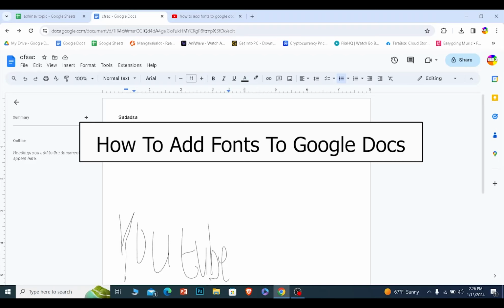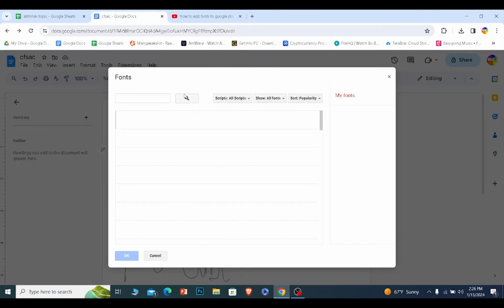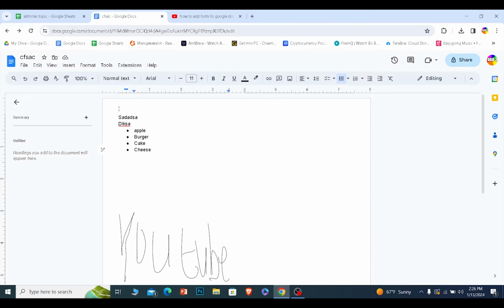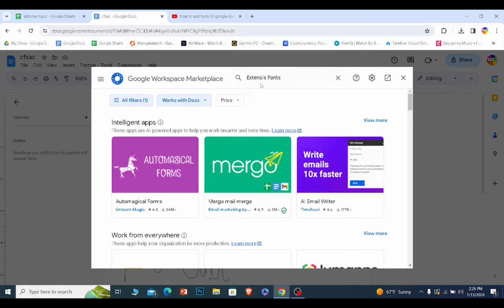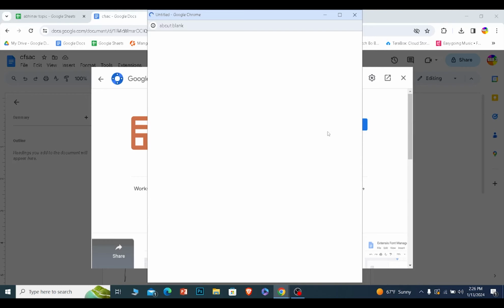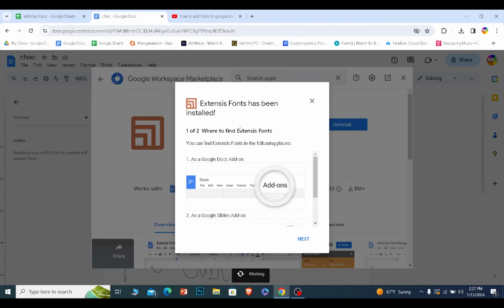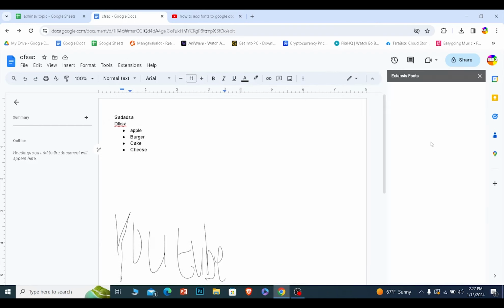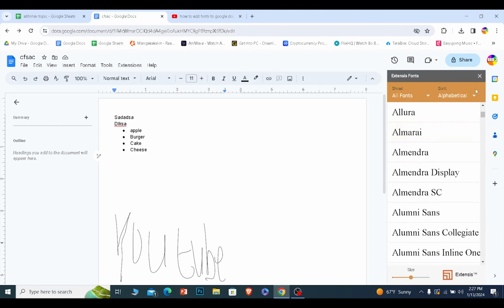How to Add Fonts in Google Docs (2024)? | Insert Fonts (QUICK & EASY!!!)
This video walks you through the step by step process on how to add fonts in google docs. Watch the video till the end and learn the steps in detail.
Streamline your document editing process with our newest tutorial on how to effortlessly delete extra pages in Google Docs. Whether you've accidentally added an unwanted page or faced formatting issues, this step-by-step guide ensures a quick and easy removal. Say goodbye to unnecessary pages and keep your documents sleek and professional. Perfect for students, professionals, and anyone looking to tidy up their Google Docs, this tutorial is your go-to solution. Watch now and reclaim control over your document's layout with this time-saving technique!